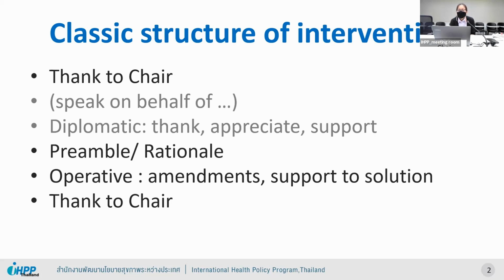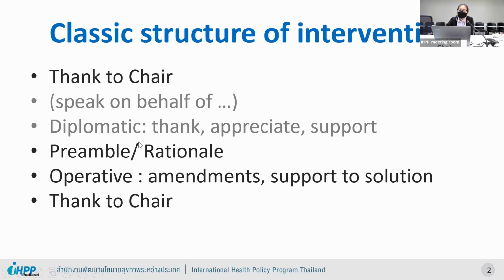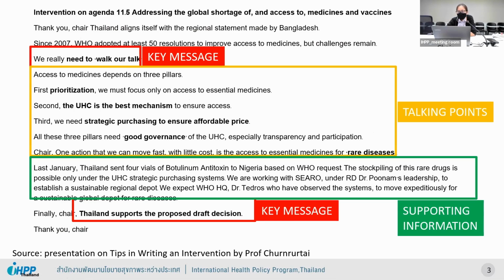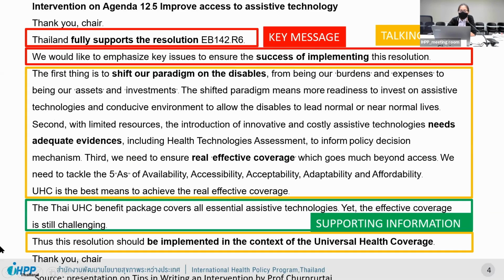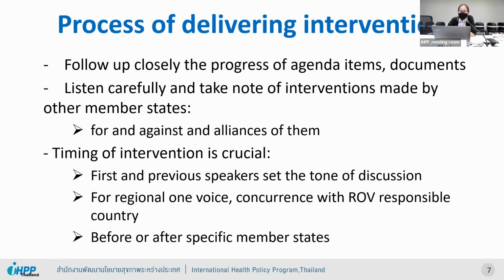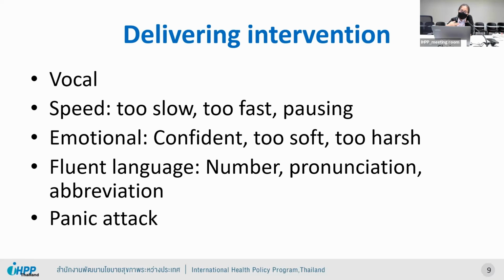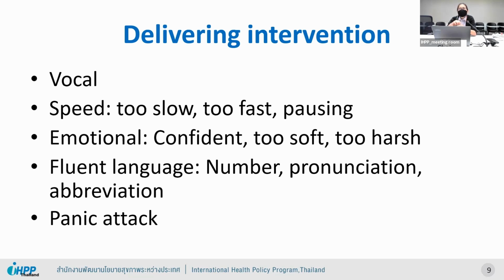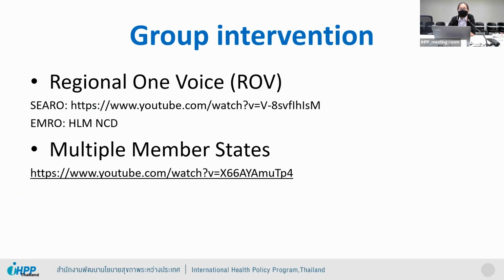GHD workshop: Delivering intervention